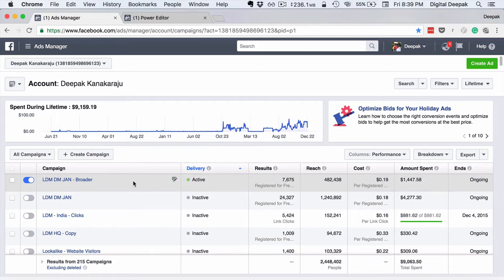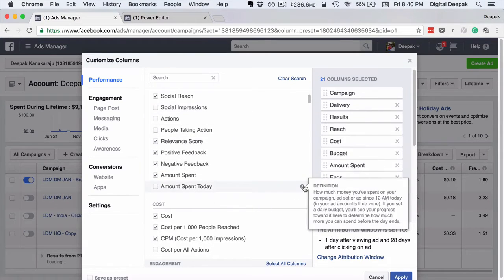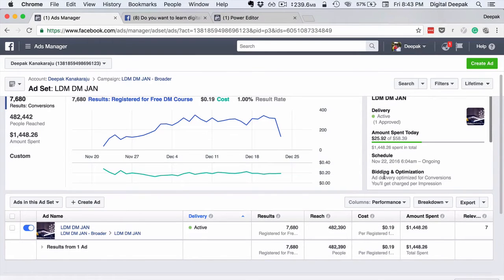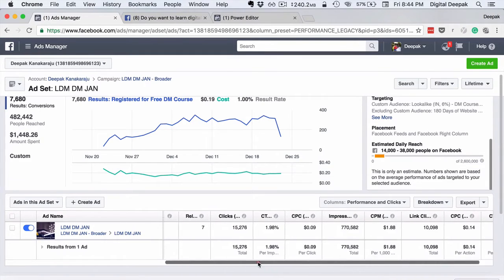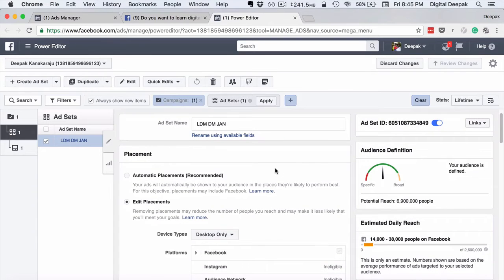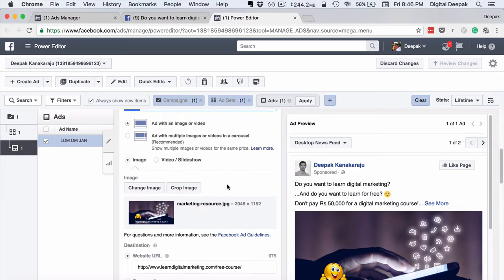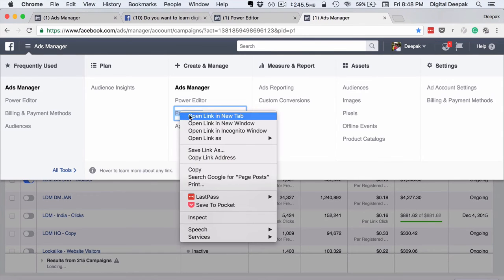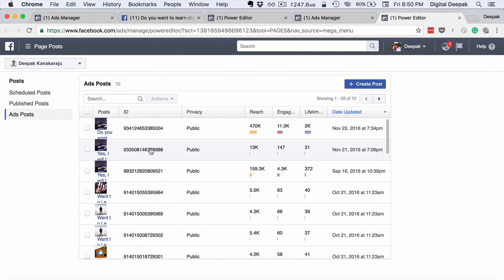Lesson 2 Tour of Ads Manager and Power Editor